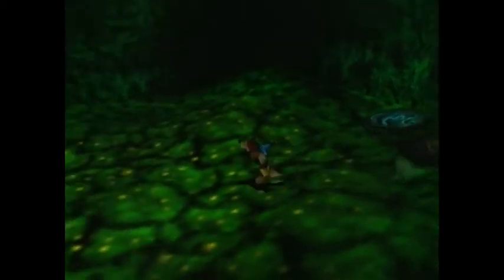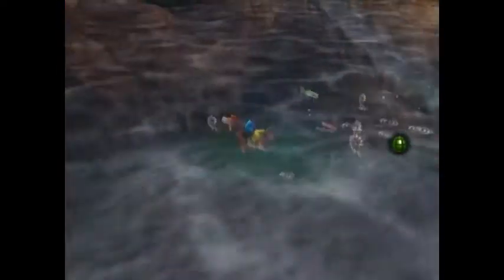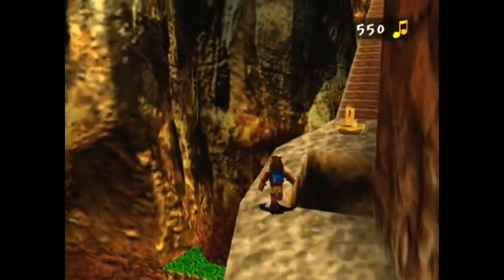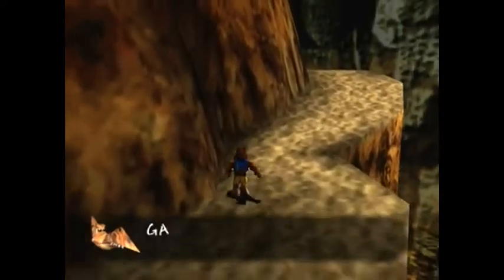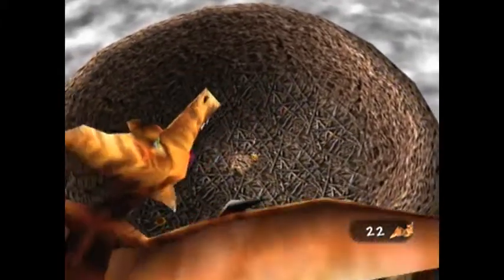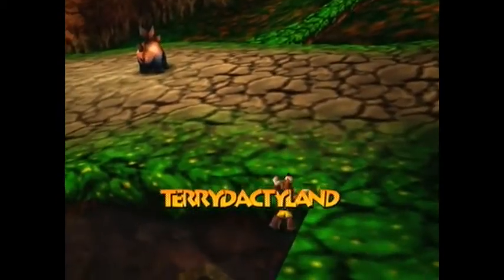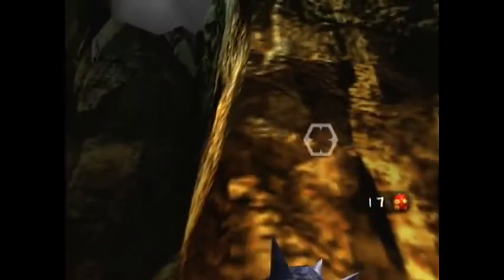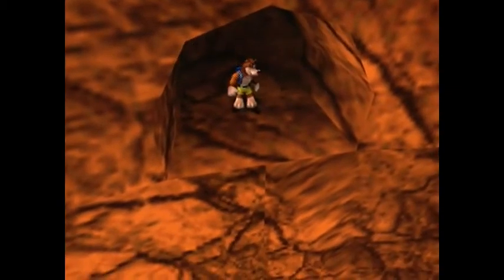Lets Play Banjo Tooie part 16: Eggs!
Oh dear, this appears to be one enraged father.